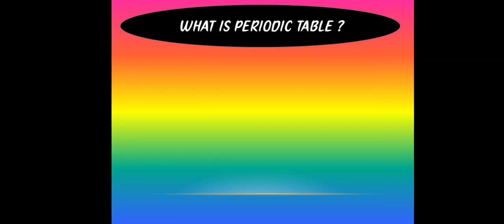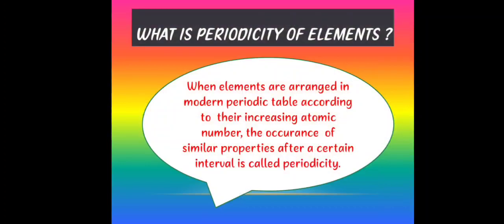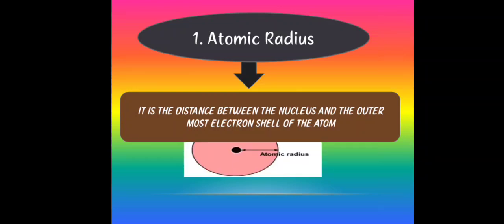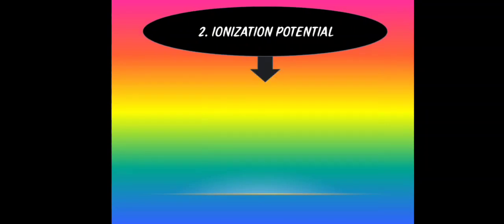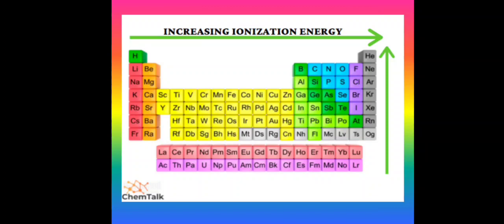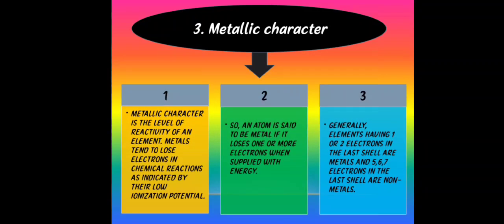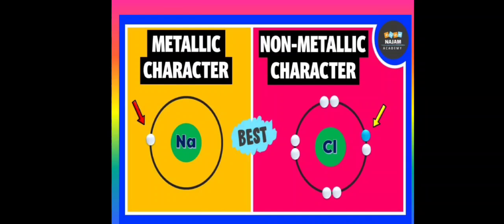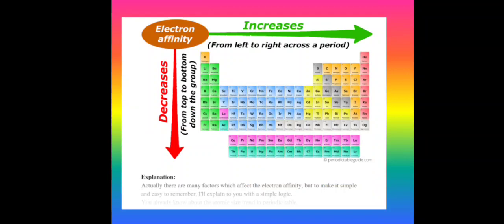023 Durba Kushari Periodic Properties of Elements X Physical Science